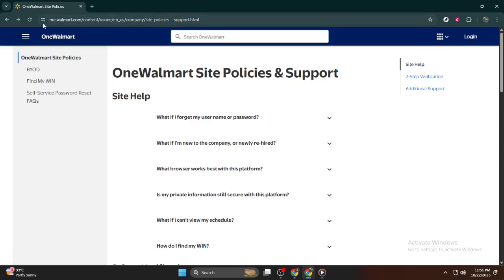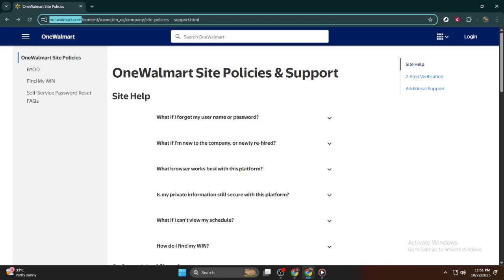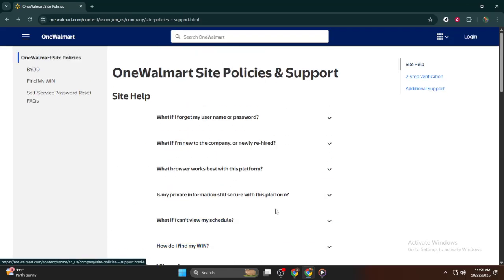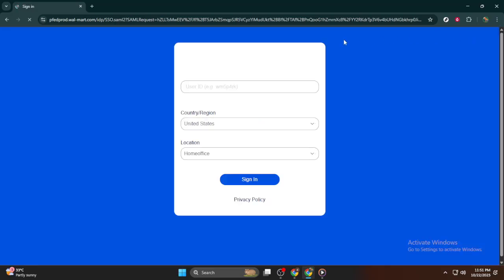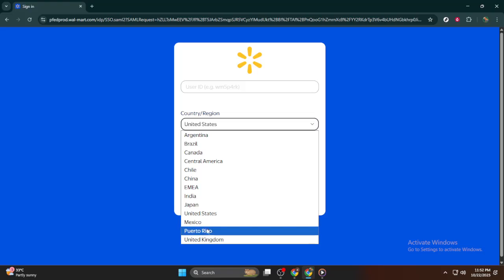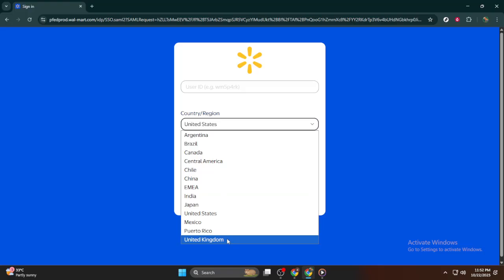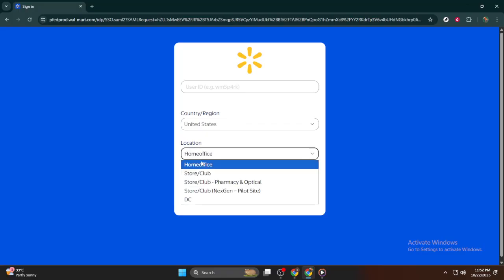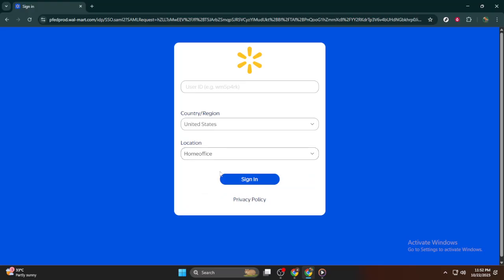How To Login To Walmart Employee Account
In this step-by-step tutorial, you’ll learn how to log in to your Walmart employee account using WalmartOne or OneWalmart to access your work schedule, paystubs, benefits, and employee portal from your phone or computer.

🔹 What This Video Covers:

How to access the OneWalmart (WalmartOne) login page

How to log in using User ID & password or 2-step verification

How to view work schedule, paystub, attendance, and benefits

What to do if you forgot your password or can’t sign in

Walmart employee login help for associates, managers & remote access

🔹 Helpful Links & Tips:
✔ Use One.Walmart.com for employee login
✔ Make sure you are connected to Walmart store network or approved device for full access
✔ Click “Forgot User ID/Password” to reset login credentials
✔ For security, Walmart requires 2-step verification (2SV) when signing in from home

🔹 SEO Keywords / Tags:
walmart employee login, how to login walmartone, onewalmart sign in, walmart associate account, mywalmart login tutorial, access walmart schedule online, walmart employee portal 2025